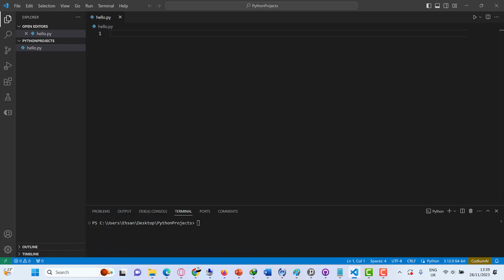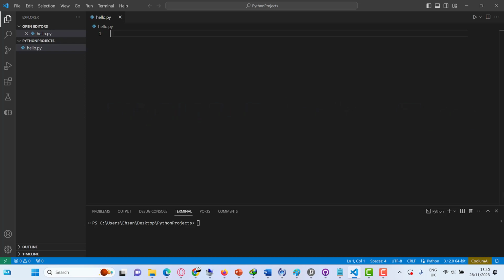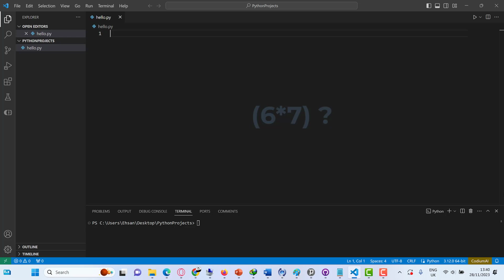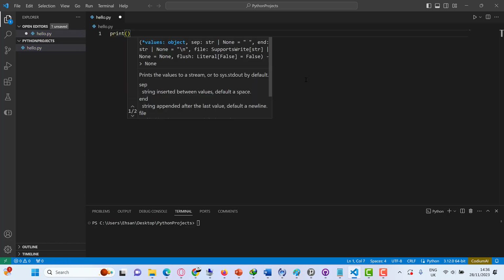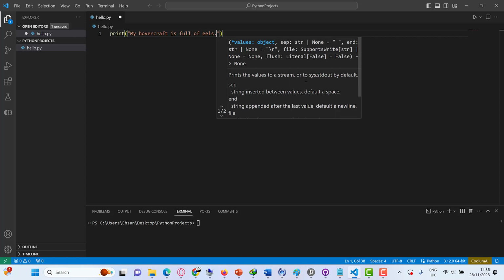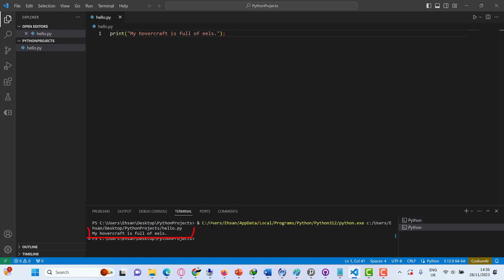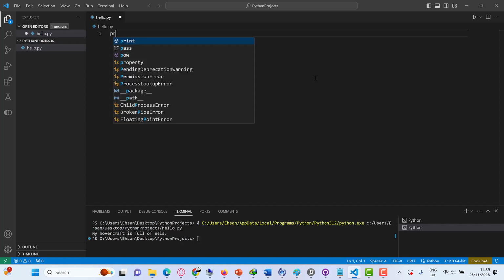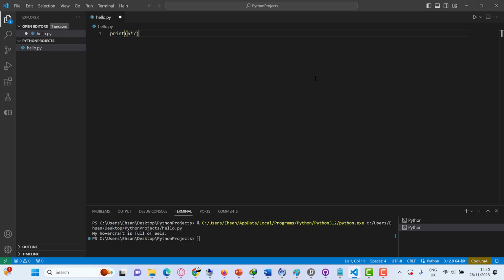7. Python Challenge Mastering Print & Calculation Outputs!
🚀 Ready for a Python challenge? Dive into the world of 'print()' with the quirky phrase 'My hovercraft is full of eels' and flex your coding muscles by calculating '6 times 7'. 💻✨